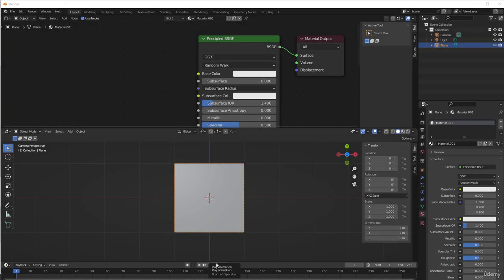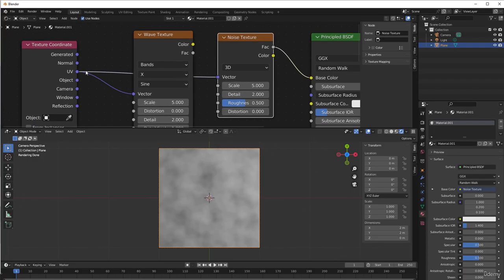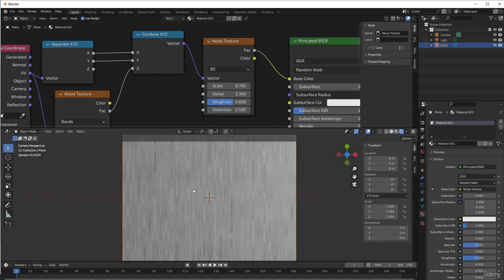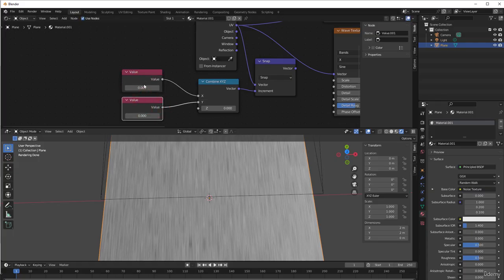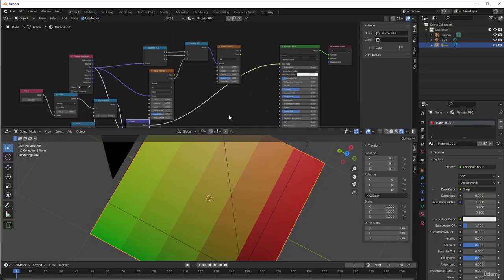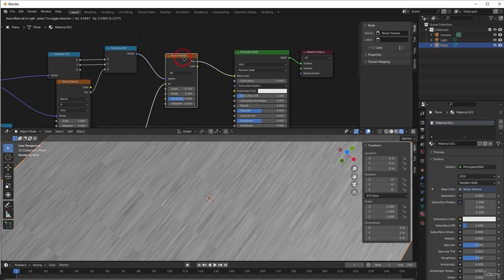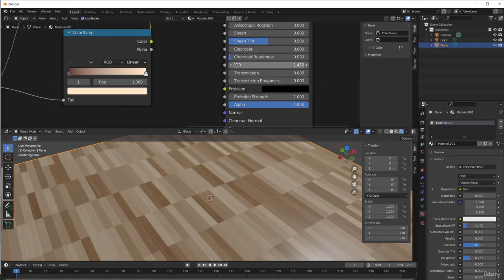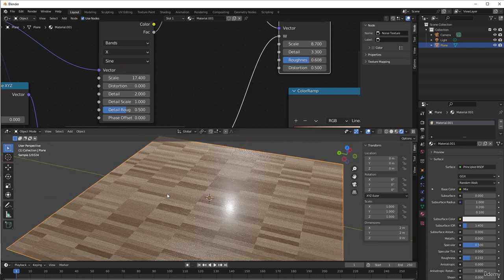24 Explaining the dimensions on textures